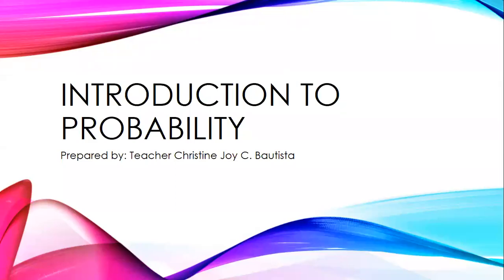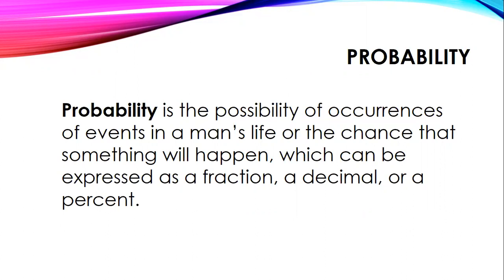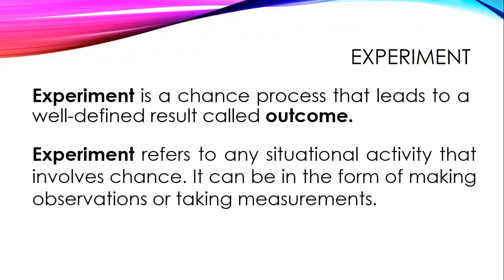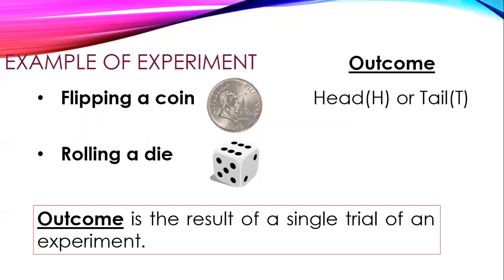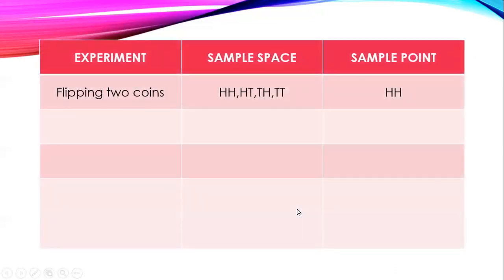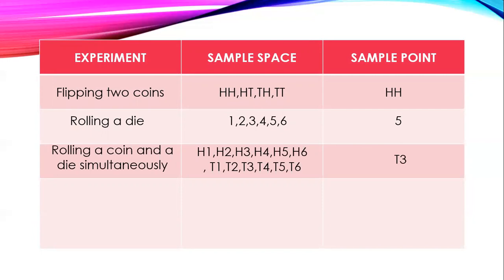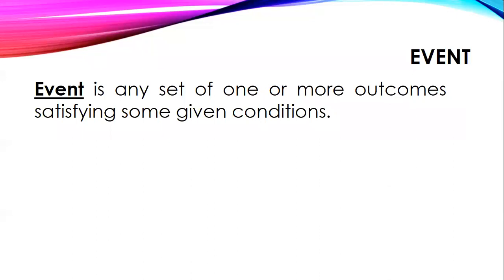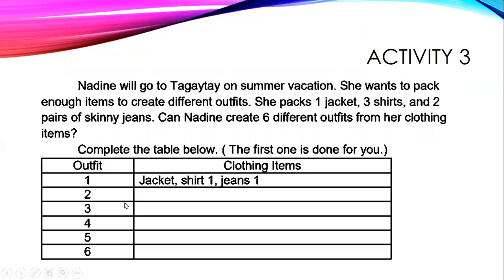GRADE 8: Basic Concept of Probability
Hope you learn something great!